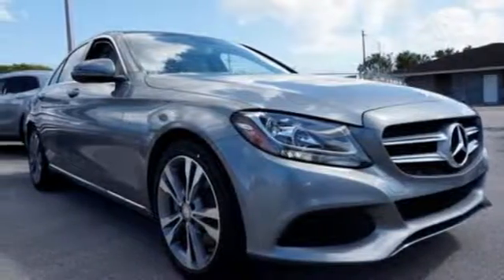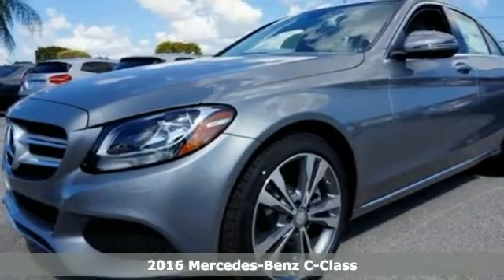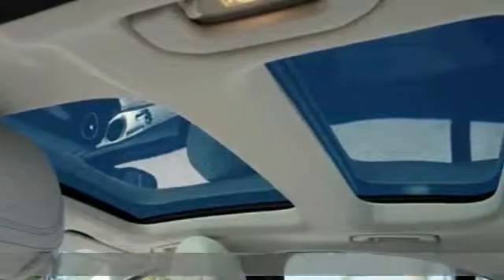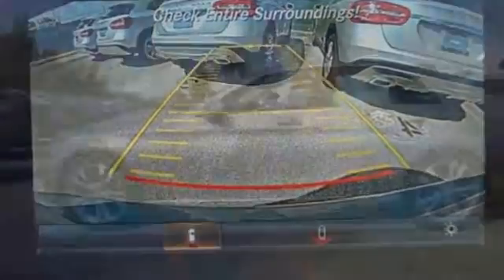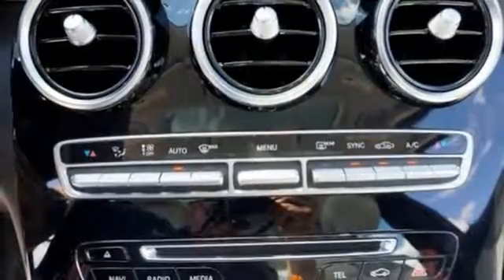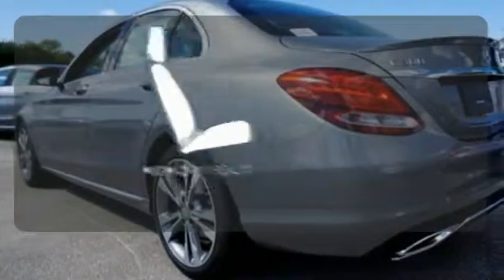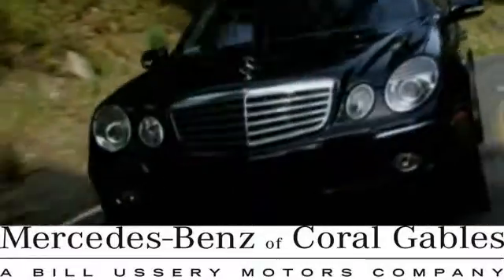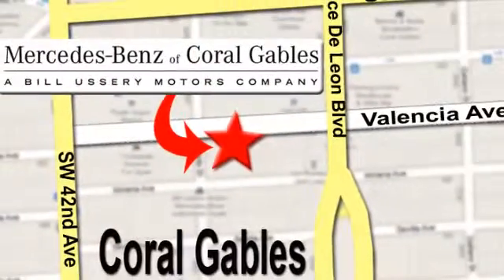New 2016 Mercedes-Benz C-Class Miami FL Coral Gables, FL GU142327 - SOLD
Year: 2016
Make: Mercedes-Benz
Model: C-Class
Engine: 4 Cyl. 2.0 L
Transmission: Automatic
Color: PALL_SILVER
Stock #: GU142327
VIN: 55SWF4JB2GU142327

Address:
272 Valencia Ave